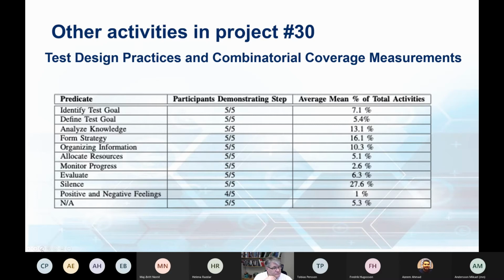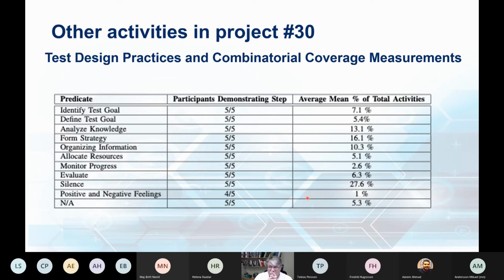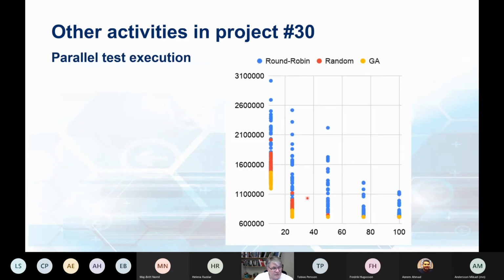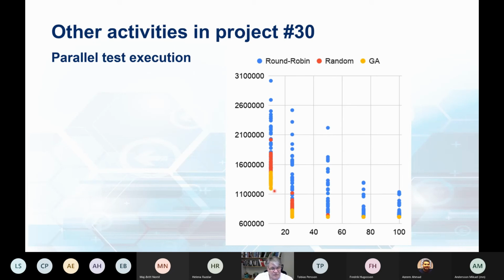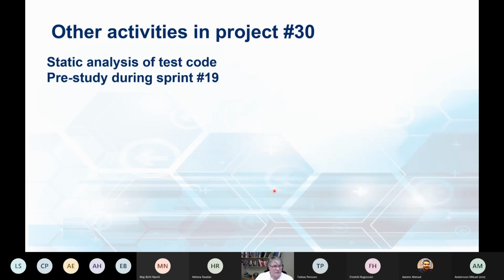Introduction to Theme 1: Continuous delivery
Presentation by Kristian Sandahl at the Software Center Reporting Workshop, December 2020